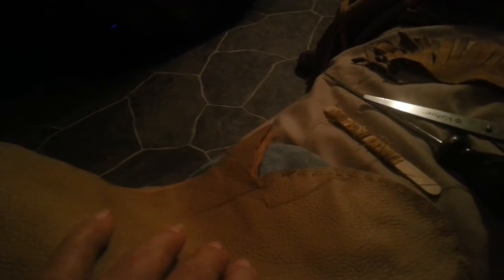Making a new buckskin skirt and pair of mocassins